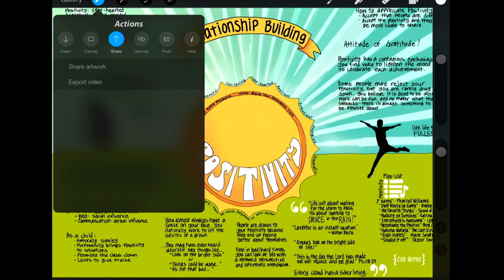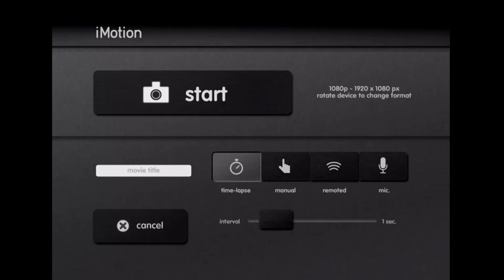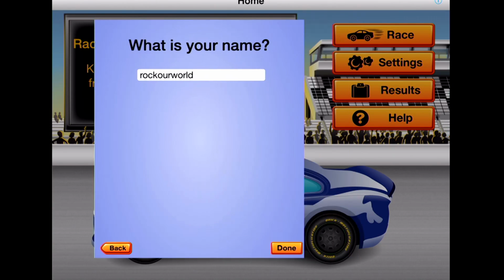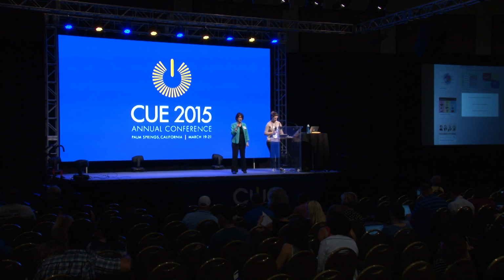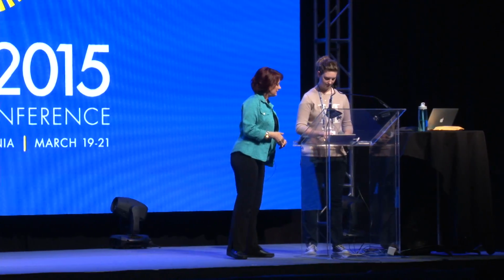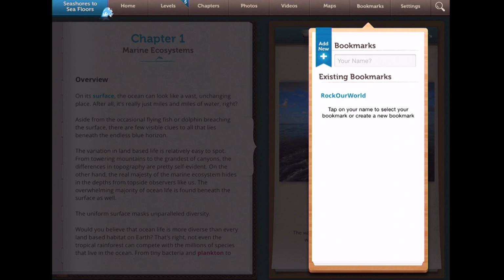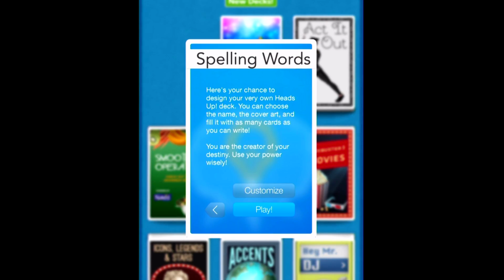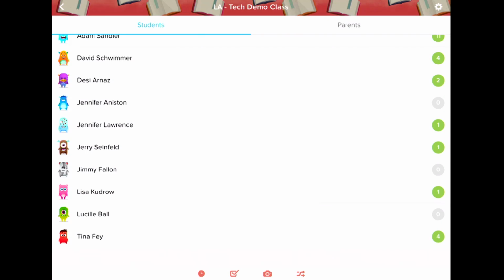My 50 Favorite Apps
Professional development leader and consultant Carol Anne McGuire shares her top tested app ideas for the K-6 classroom, and hear what the audience likes as well. Recorded Thursday March 19 at the 2015 Annual CUE Conference in Palm Springs, CA. For more,